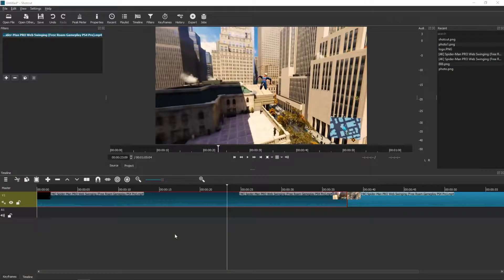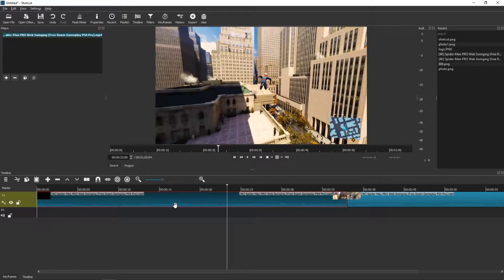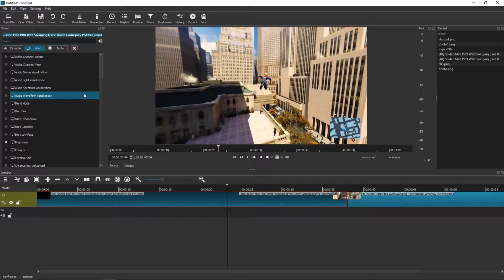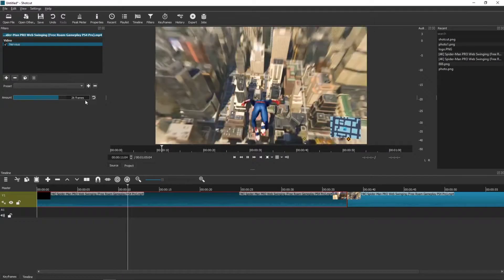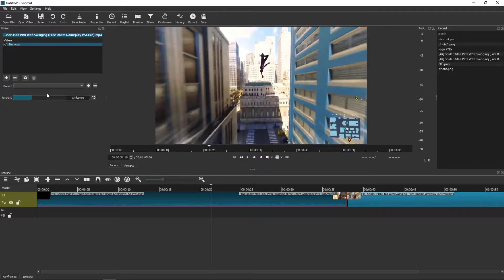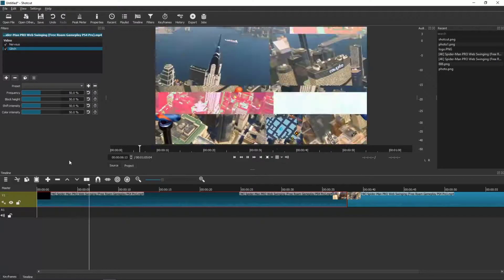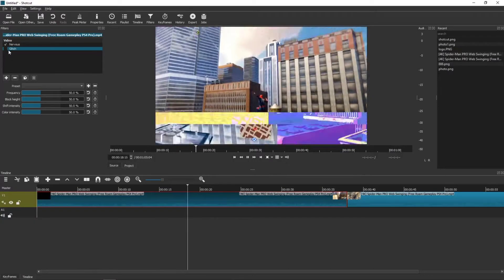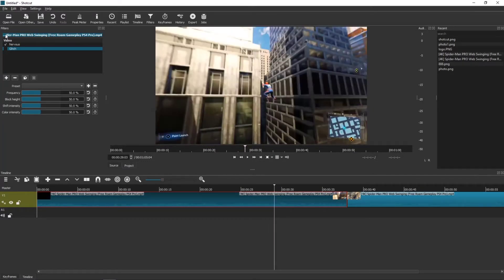How To make Shake Nervous Effect in Shotcut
In this video you will learn How To make Shake Nervous Effect in Shotcut

 , transferwise ‏‏‎ ‎

GET AMAZING FREE Tools For Your Youtube Channel To Get More Views:
Tubebuddy (For GROWTH on Youtube):